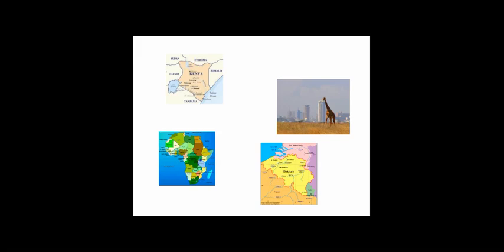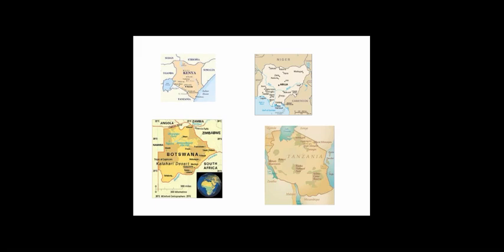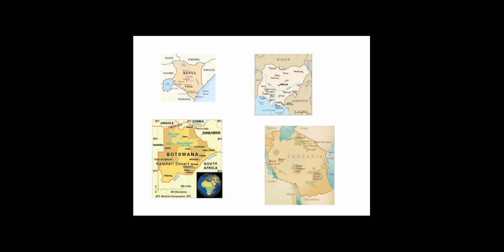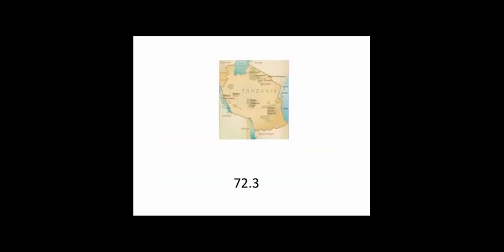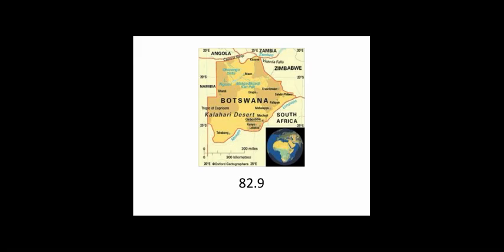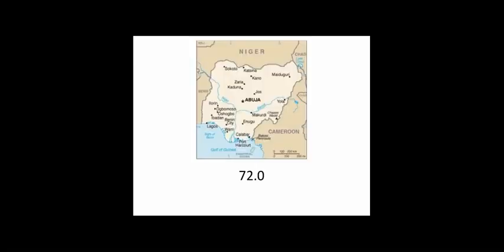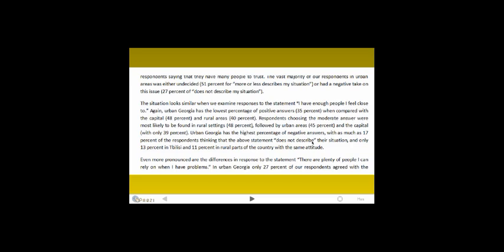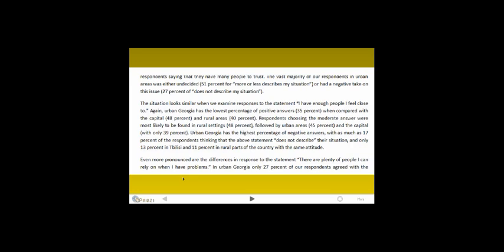Lovely Logical Lists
Achieving logical consistency in lists makes reports read better and appear more convincing, this video shows how to approach the topic of ordering your findings.